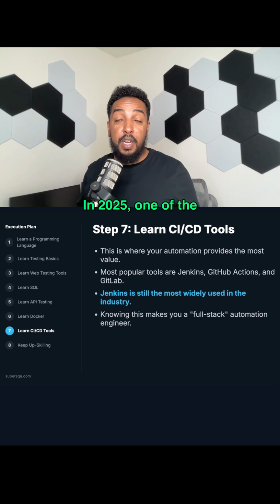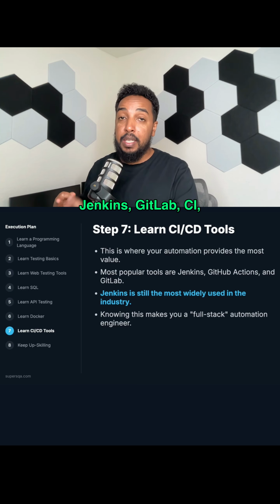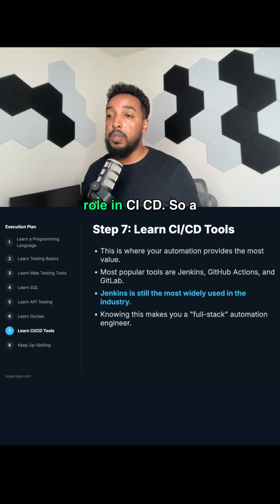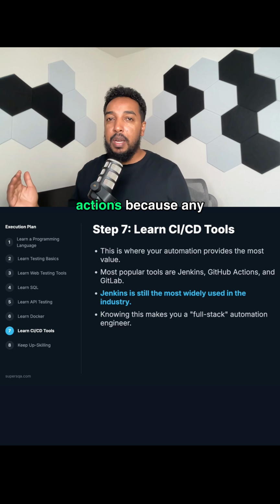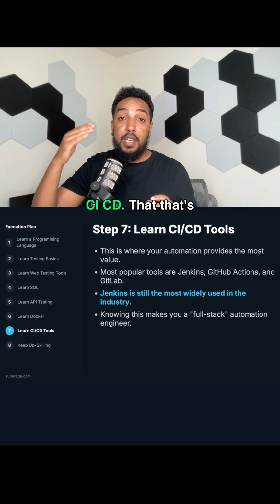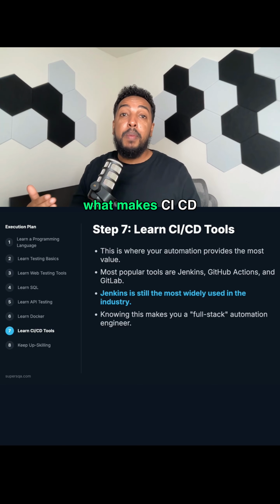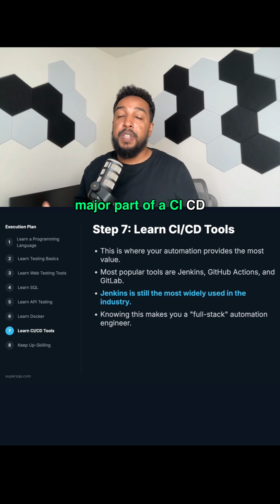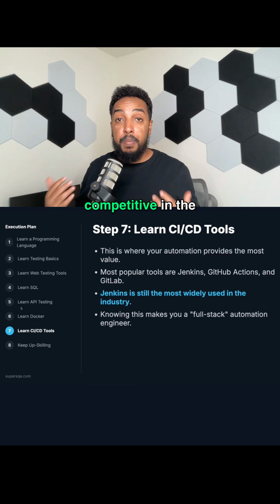Top CI/CD Tools for QA Engineers in 2025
Mastering CI/CD is the separator between a standard tester and a highly paid SDET. Learn why Jenkins and GitHub Actions are non-negotiable skills for 2025.

Step 7 of the Automation Engineer roadmap is mastering a CI/CD tool.

CI/CD (Continuous Integration/Continuous Delivery) is the process that moves code from development to production, and your automation tests are the critical quality gates in that pipeline. If you want to remain competitive, you need to understand how this process works.

In this video, we cover:
- Why Jenkins is still the market leader (despite being "old school").
- Why GitHub Actions is the necessary modern skill.
- How Docker fits into the CI/CD puzzle.